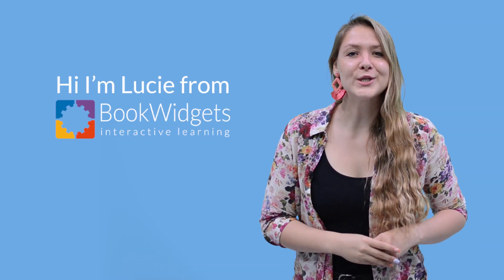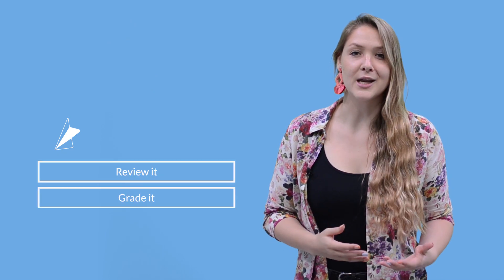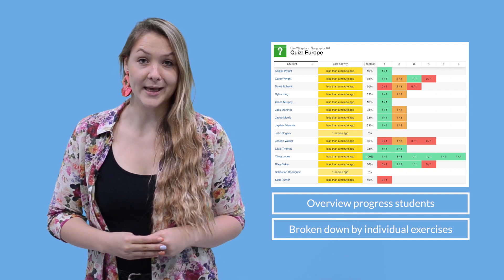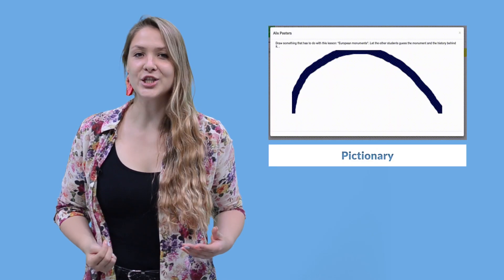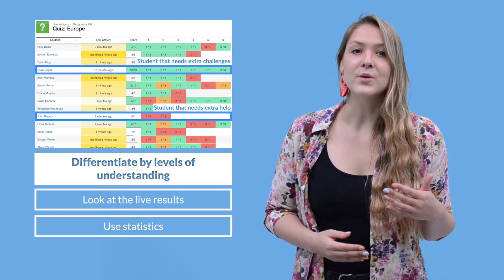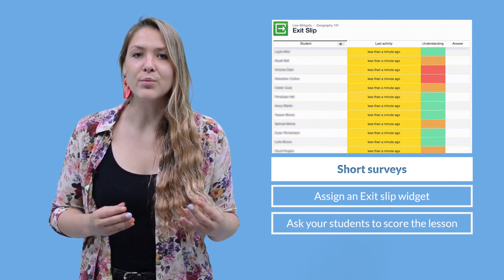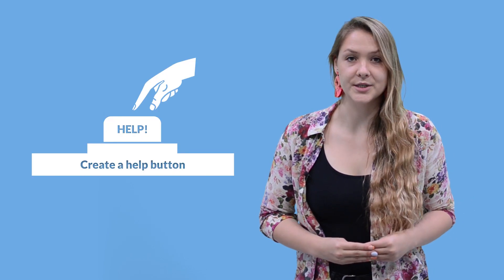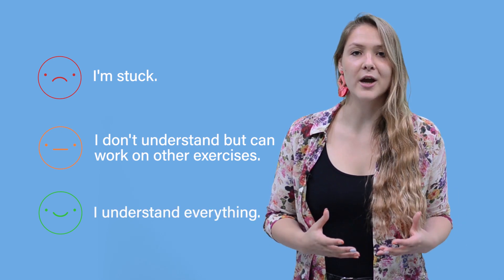How to follow up on student progress live in Google Classroom with BookWidgets - 5 fun lesson ideas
In this edtech school video, you'll learn how you can follow up on student progress, live, in Google Classroom and why you should try this out yourself as a teacher.

Check out your students' answers and results, in real-time, when they are working on a BookWidgets assignment in Google Classroom. You can do this from home, or in your classroom, so you know they're working on your digital assignments. "Live Widgets" is a BookWidgets feature that only works if you integrate BookWidgets with Google Classroom.

Here's how:
1.  Install the BookWidgets Chrome Plugin which will serve as a Google Classroom extension
2. Open Google Classroom - Go to Classwork - Create - You'll see the BookWidgets icon appear. Click on it, sign up, and create your first BookWidgets assignment. Share it with your students right away, in a Google Classroom course.
3. When you're students are working on your assignment, Click on the BookWidgets Icon in your Chrome bar - choose "Live widgets". It could be that you still have to enable it. If that's done, you'll be able to see your students working, in real-time, in a handy overview.

With live widgets in Google Classroom, you can
- Immediately follow student progress
- See an overview with live student reporting
- See the automatically graded answers, indicated with scores and colors
- See live student results, when they're working on a BookWidgets assignment
- See which students need help
- See which student is stuck
- See which students already submitted their work, or forgot to
- Open student work and see their answers in real-time
- Blur student names when needed
- Sort students by name, score, score per question, ...

Read all about it in this blog post, including 5 more fun lesson ideas with the Live Widgets feature

Following up on students, live, in Google Classroom is just one of the many things BookWidgets has to offer. Want to learn all about using BookWidgets in Google Classroom? Here's a video tutorial on "BookWidgets in Google Classroom for beginners"